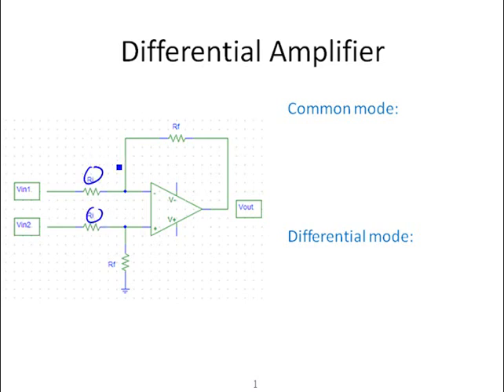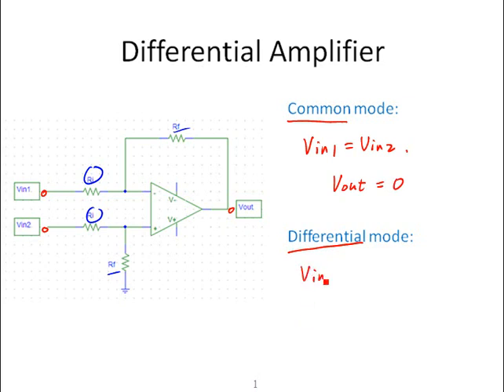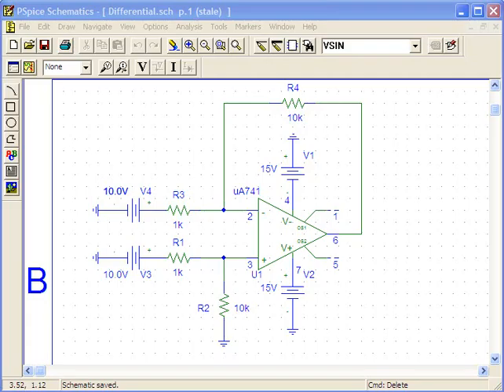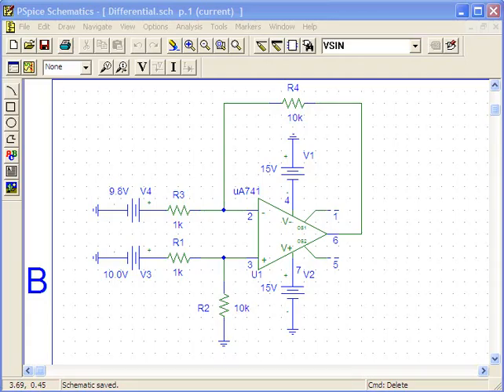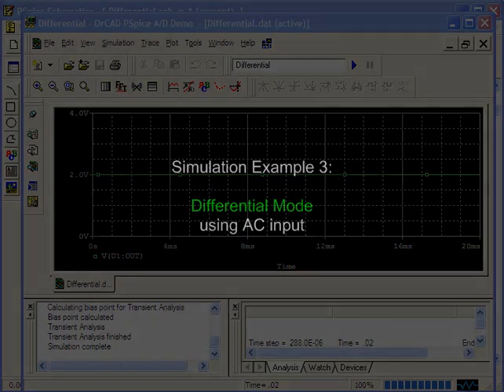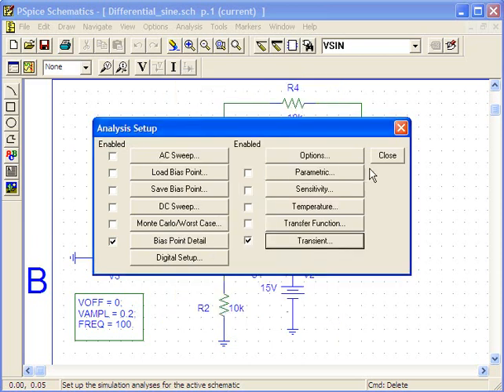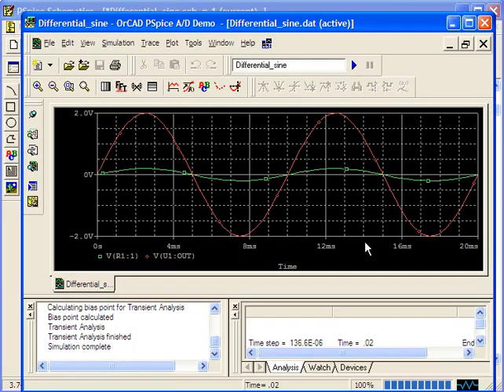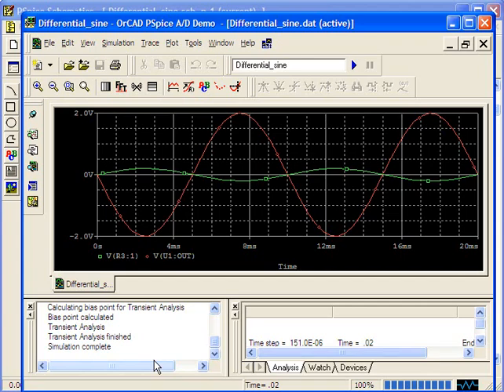How to: Simulate a difference amplifier in pspice